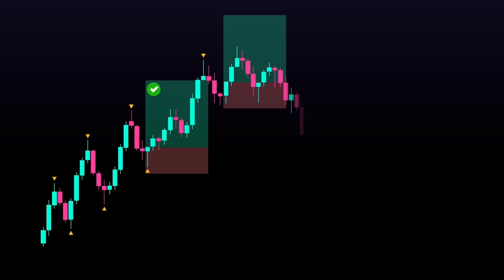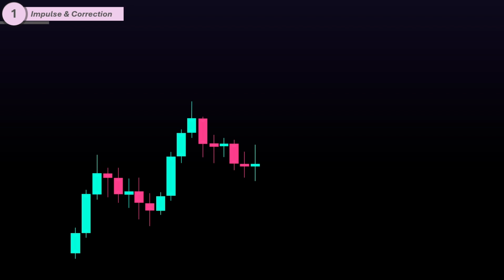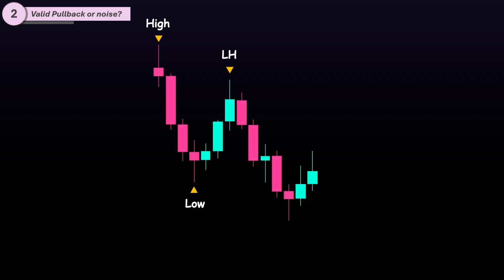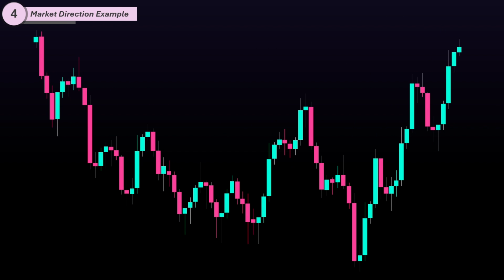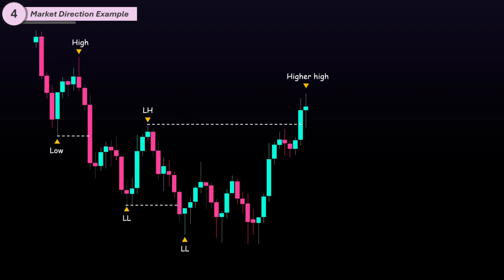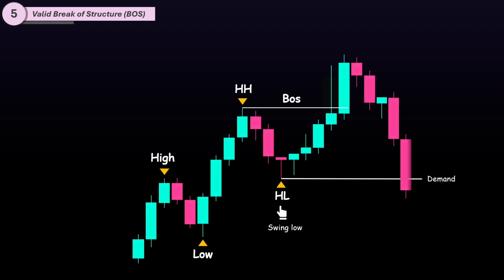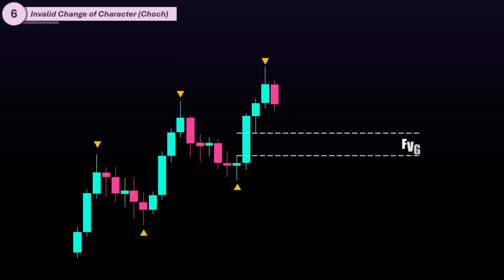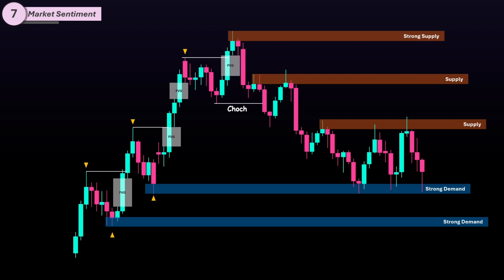Try This A+ Tool To Identify Market Direction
Smart Money Concepts: Market Direction
How to identify Market Direction? What's the best way to do that? In today’s video, I’ll show you how to do that step by step. Regardless of the trading strategy you employ, adhering to the trend increases your chances of success. However, be cautious of reversals, as they can erode your profits. Or the market even stops you out, even if you were right about the overall direction. There’s a common saying: “The trend is your friend unless it ends.”

00:00 - Introduction
00:25 - Indicator
02:06 - Impulse & Correction
03:09 - Valid Pullback or Noise?
05:21 - Market Direction
06:08 - Market Direction Example
09:19 - Valid Break of Structure (Bos)
10:34 - Invalid Change of Character (Choch)
13:11- Market Sentiment

Here's the FLUX CHART GROUP Website Link, if you are looking for powerful and trusted indicators